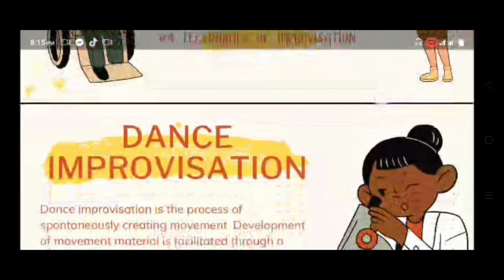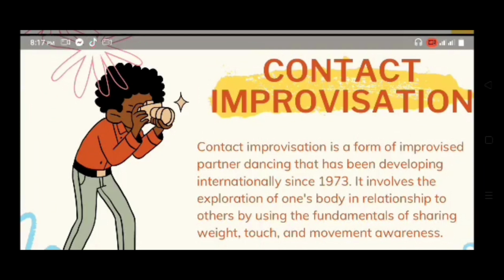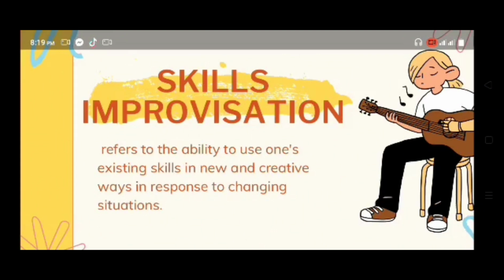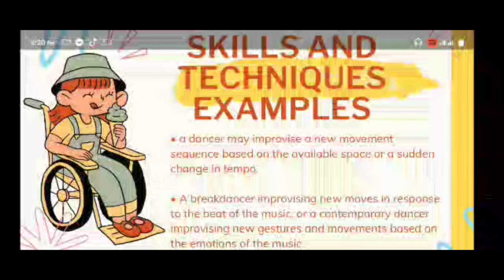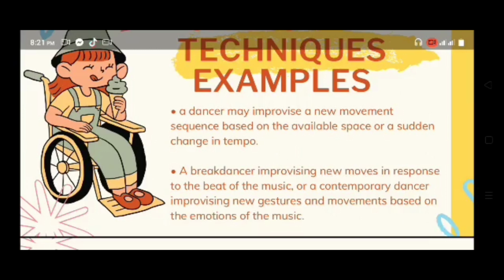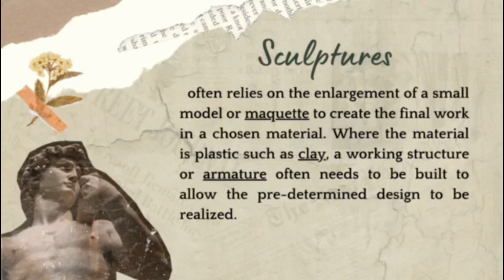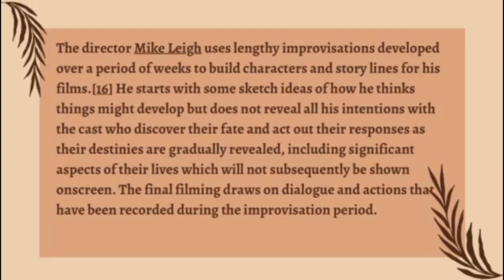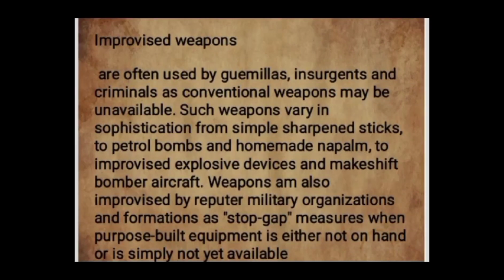MODULE 14-15: Workshop on Improvisations and Installations (GROUP 5 Continuation Report)